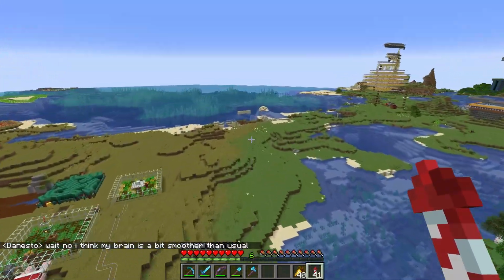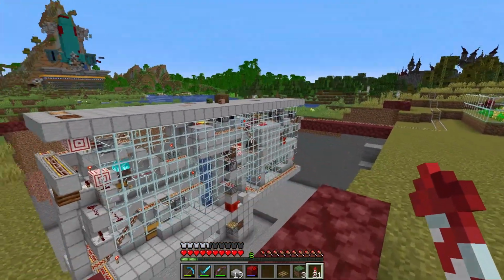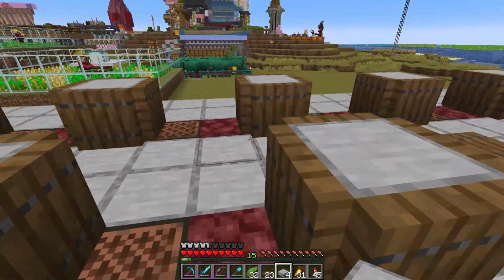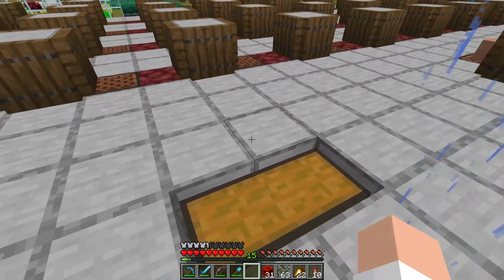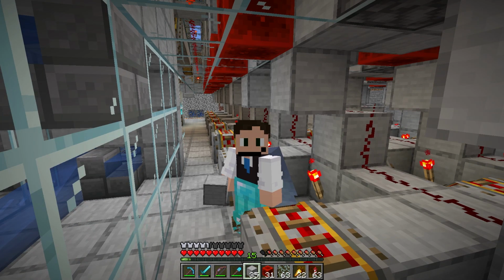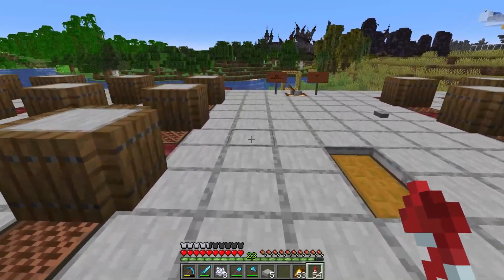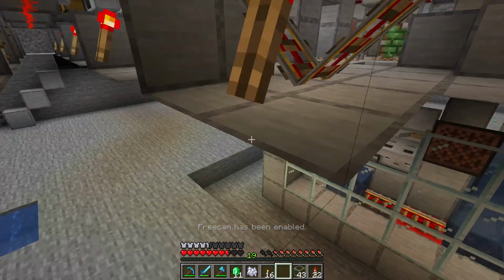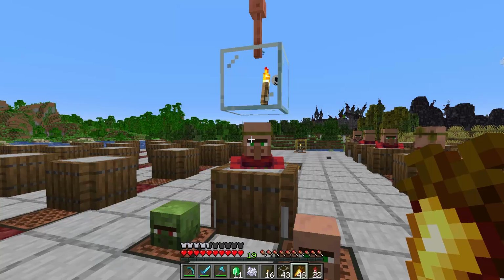Building The Ultimate Villager Trading Hall | Minecraft Lotus SMP | Episode 6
Join me on the Lotus SMP server as I embark on an epic journey to create the Ultimate Villager Trading Hall in Minecraft! Watch as I carefully construct this intricate trading system, and inevitably stuff-up the Redstone!
Don't miss out on this exciting adventure!